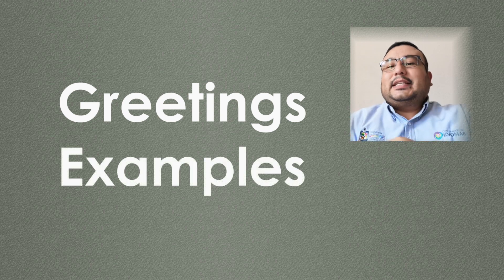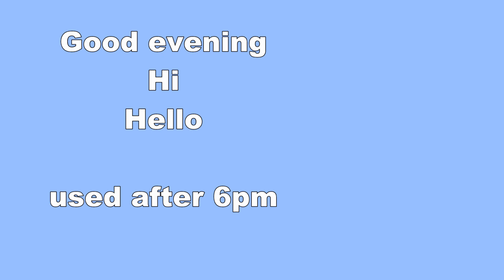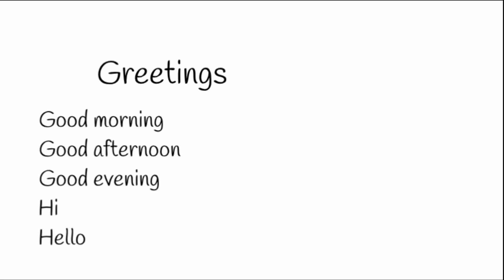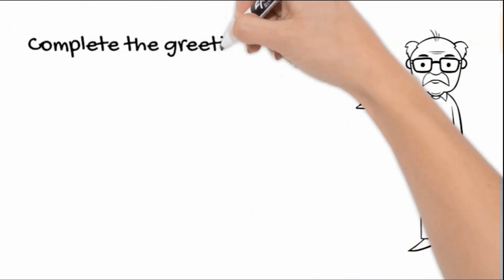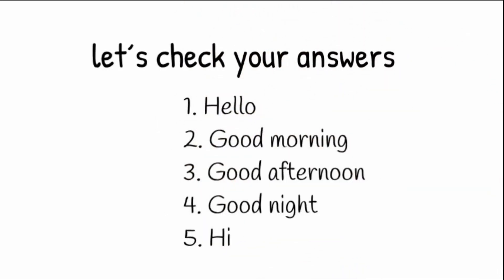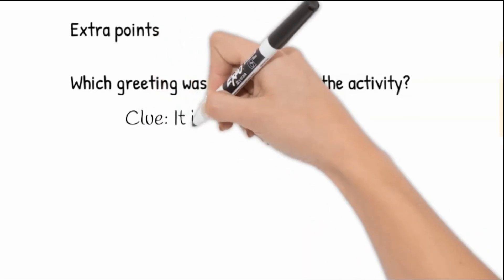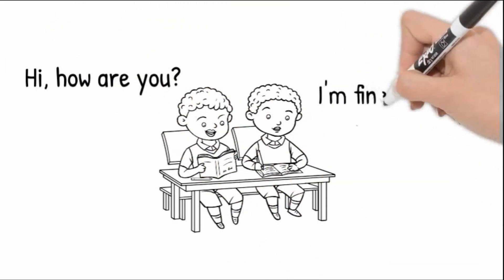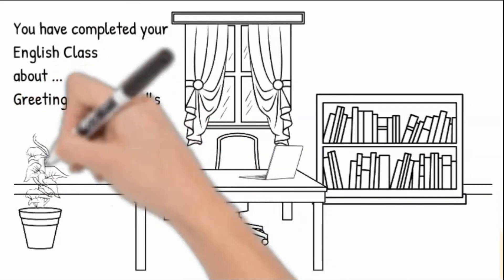1st Grade Week 1